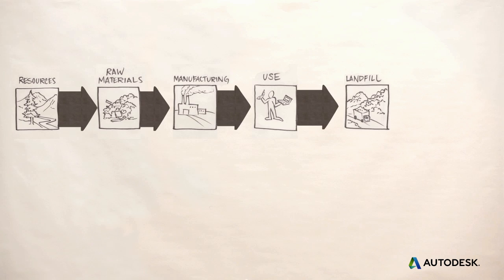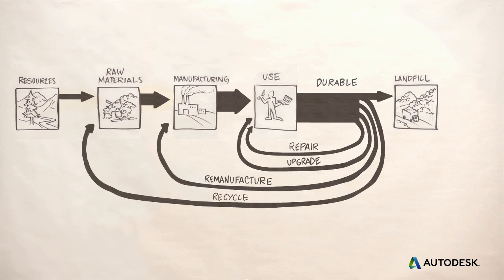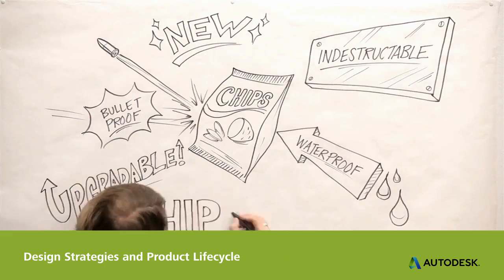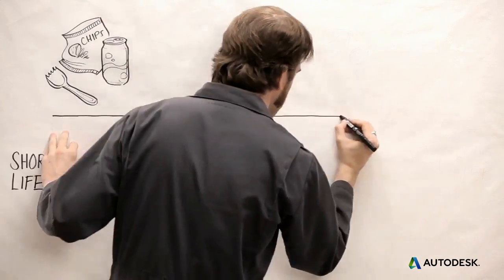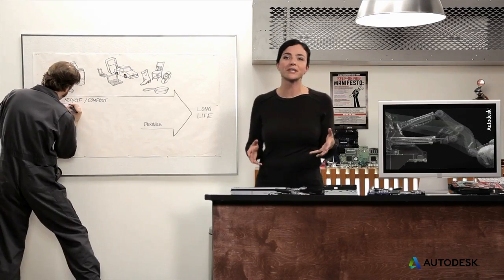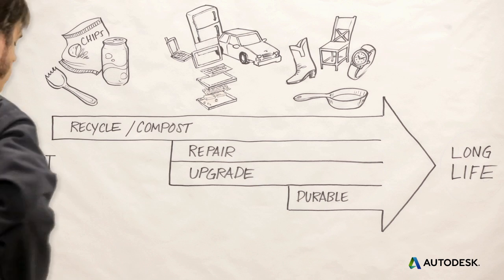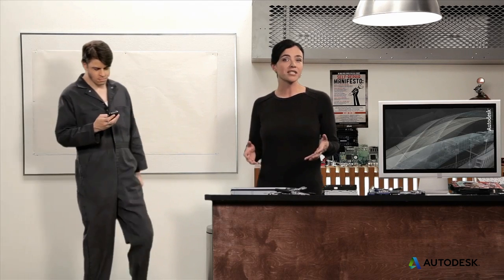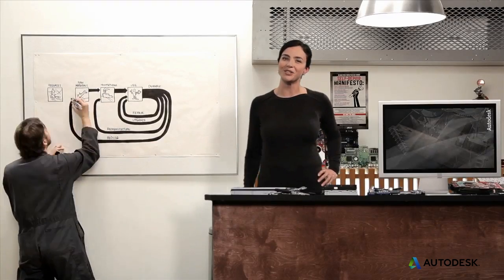Design for Lifetime Introduction & Overview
Design for lifetime sustainability means designing to get the most use out of the materials and energy that go into a product by extending its useful life. Understanding the material flow of a product can help you make sustainable decisions that will affect the product lifecycle. Learn the basic strategies for optimizing a product's life, how to decide on the right strategy, and how to get stakeholder buy-in.

Design for Lifetime Video Series
Part 1 of 4: This Video